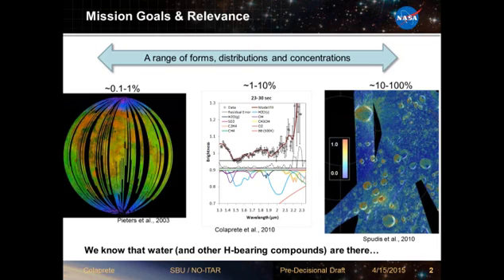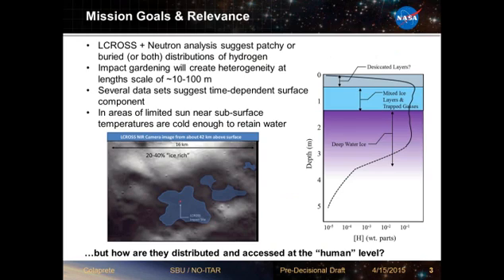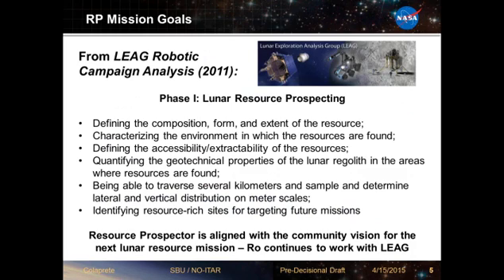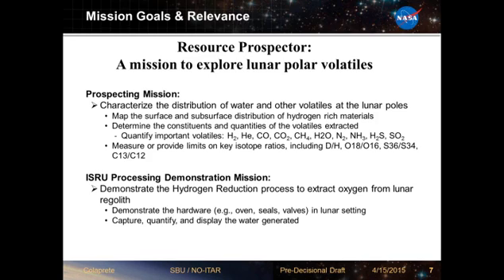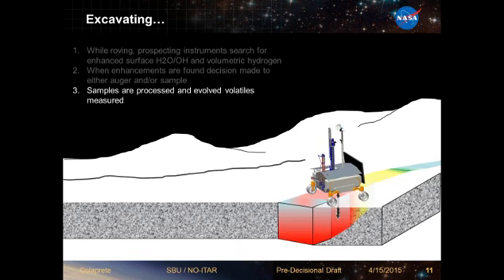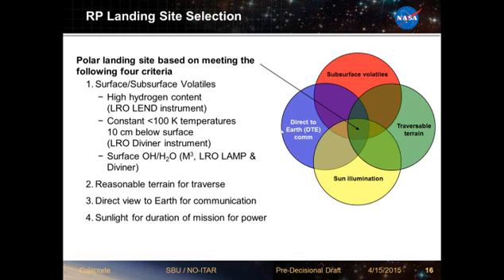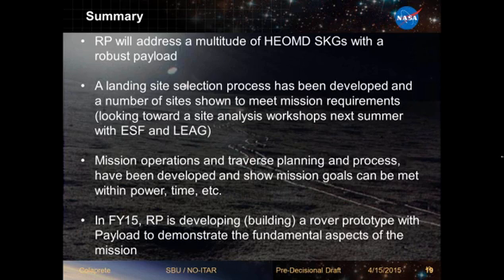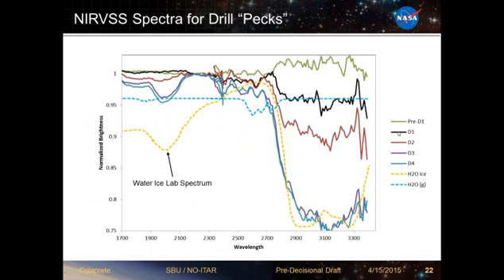Tony Coleprete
NASA’s Tony Colaprete presented “Resource Prospector: A Lunar Volatiles Prospecting and ISRU Demonstration Mission” at the 5th International Workshop on Lunar Surface Applications (April 2015).
Here’s Tony’s presentation:
Scientists believe there are reservoirs of water and other volatiles on the moon.   The Resource Prospector Mission (RPM) will explore the distribution and concentration of lunar volatiles prospecting and demonstrate In-Situ Resource Utilization (ISRU). The mission includes the RESOLVE (Regolith and Environment Science and Oxygen & Lunar Volatile Extraction) payload, a NASA developed rover, and a lander. This presentation will describe the Resource Prospector mission, the payload and measurements, and concept of operations.